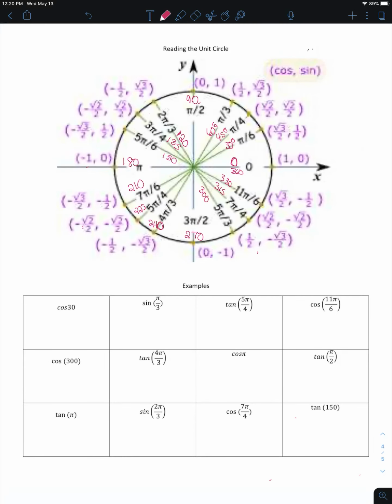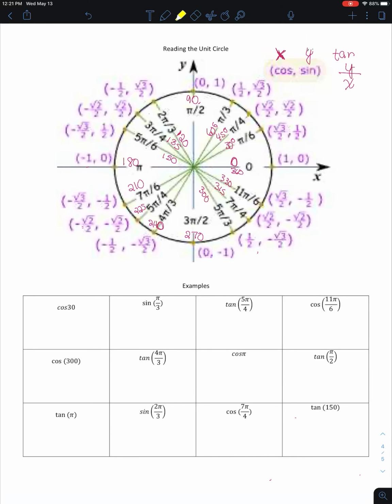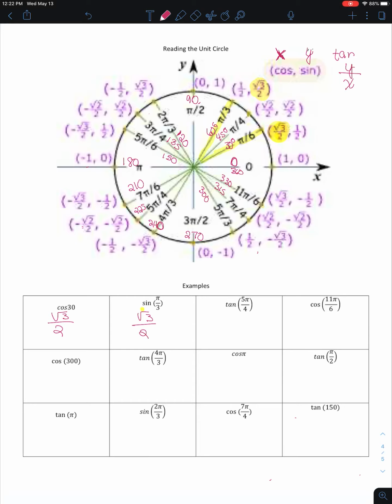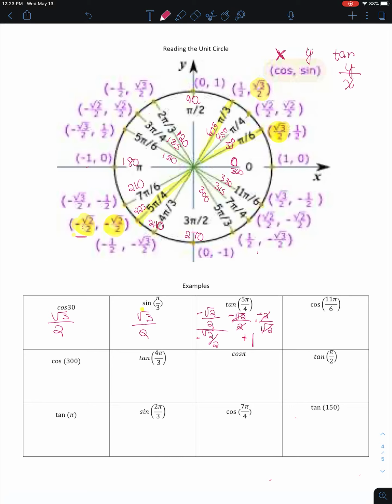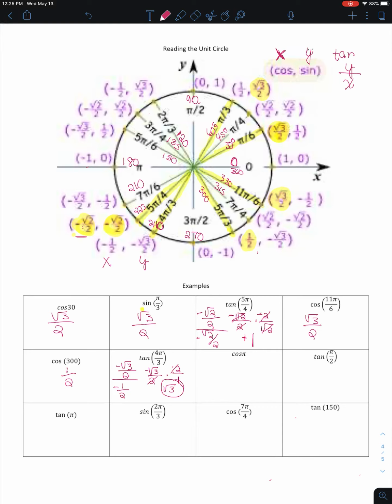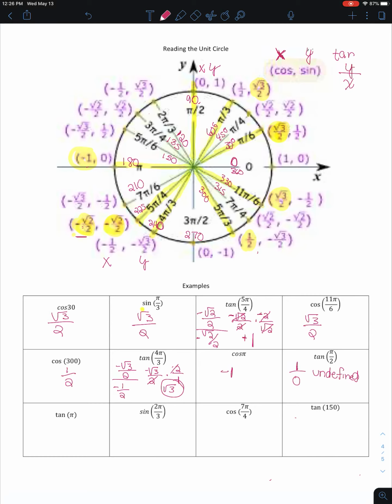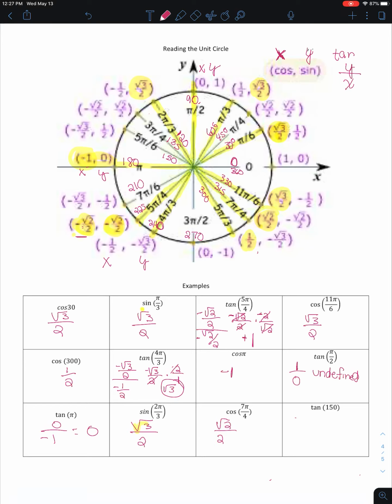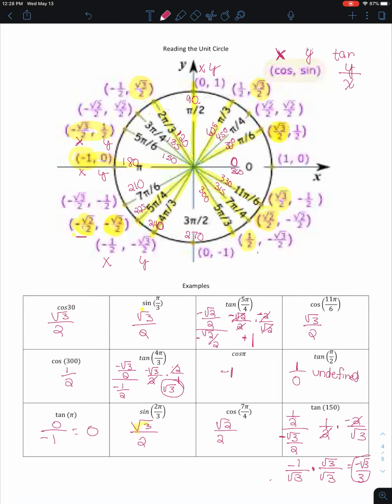Finding Values on the Unit Circle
Read the unit circle